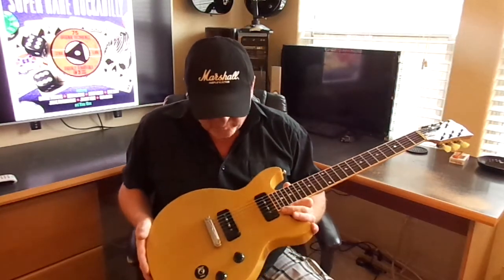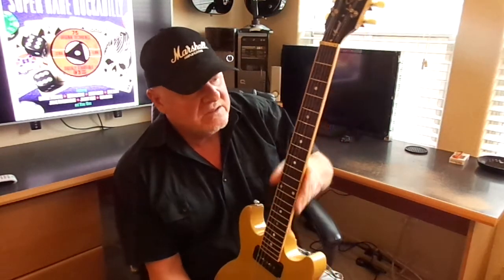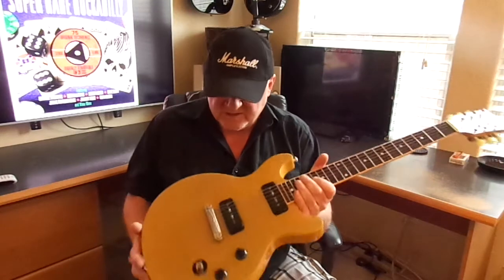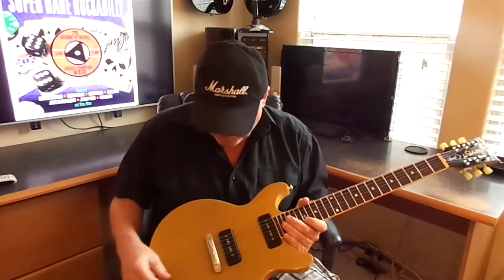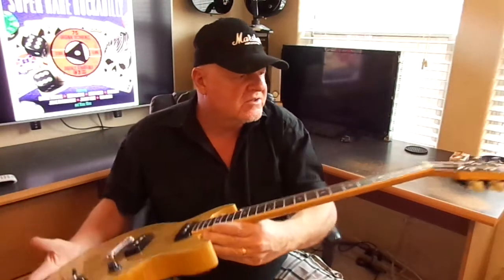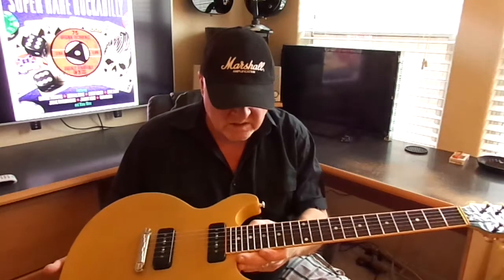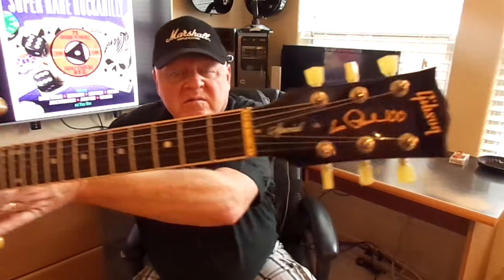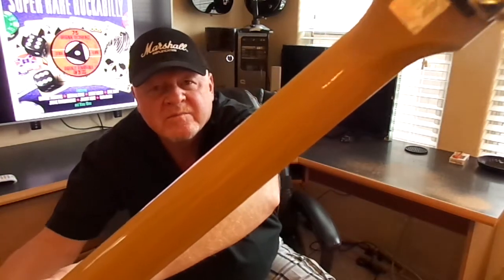Gibson Les Paul Special Double Cutaway P90ST pickup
Checking out the brighter tone of the new P90ST (bridge) alnico 2 slug pickup from Gibson